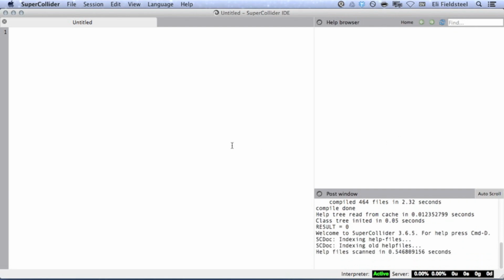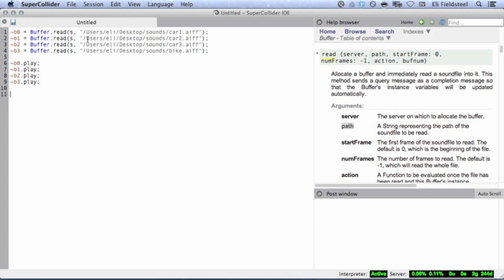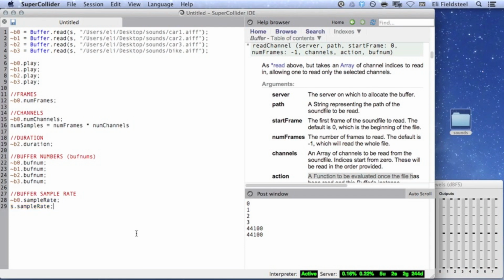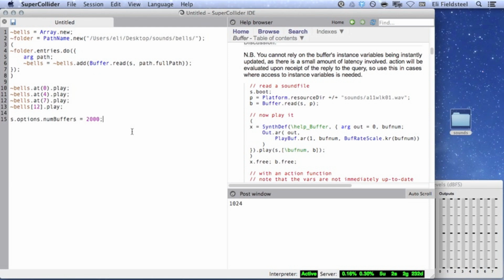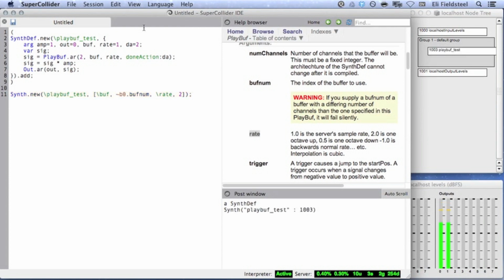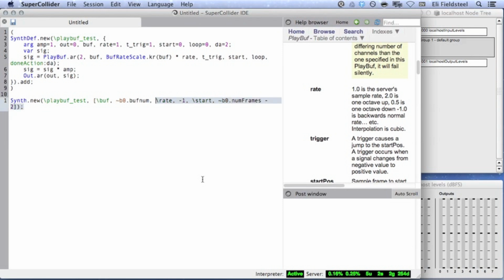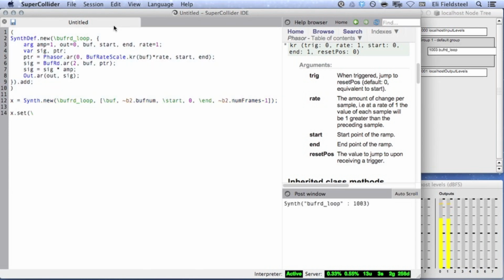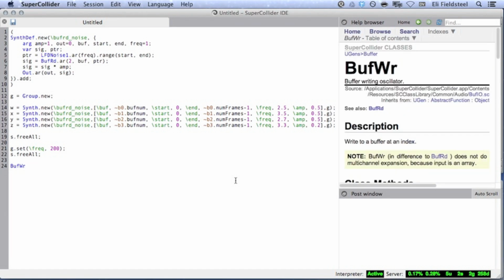SuperCollider Tutorial: 8. Buffers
This video takes a look at some common ways to use and manipulate Buffers in SuperCollider. Generally, Buffers are used to hold, record, and play sampled audio.

0:00 - Fundamentals
8:44 - Loading part of a file into a Buffer
10:20 - Loading multiple Buffers at once
13:00 - PlayBuf.ar
22:00 - BufRd.ar